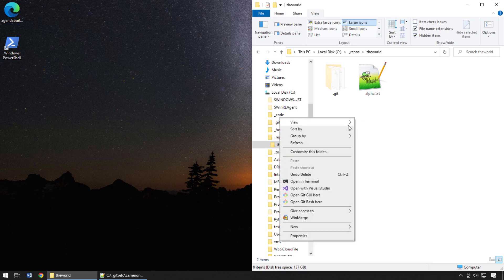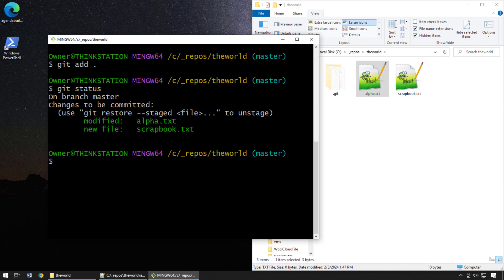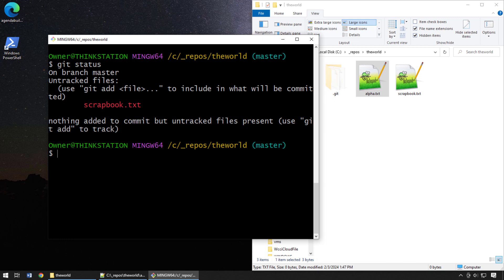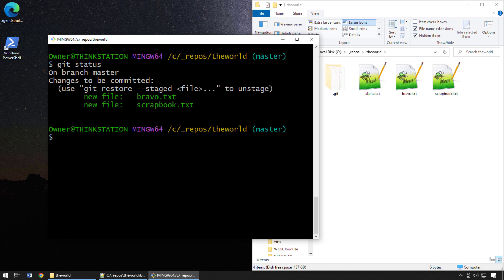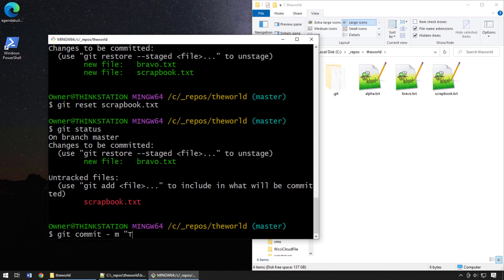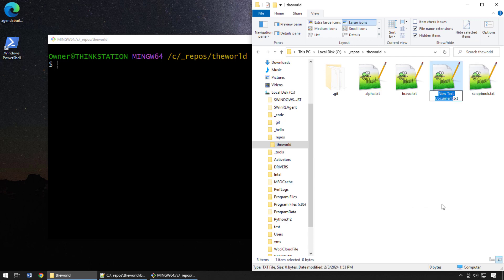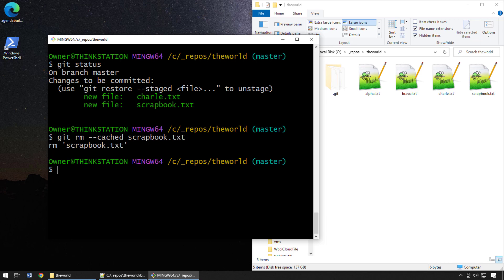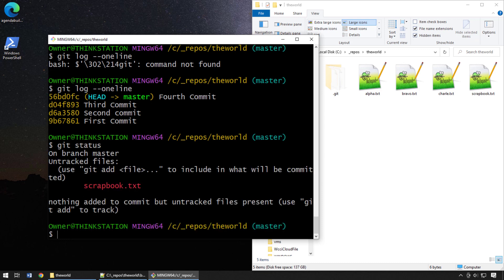How to Unstage a File in Git - Remove a File from the Staging Index with Restore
To unstage a file in Git, you use the git reset command. Here's how you can do it:

Unstage a specific file
git reset filename

Unstage all files (equivalent to 'git reset')
git reset

If you want to unstage and also discard changes in the working directory

git reset --hard
Replace "filename" with the actual name of the file you want to unstage. If you want to unstage all files, you can use git reset without specifying a file.

Note that using git reset only affects the staging area and does not modify your working directory. If you also want to discard the changes in your working directory for a specific file, you can use git checkout:

Discard changes in the working directory for a specific file
git checkout -- filename

Be cautious when using the git reset --hard command, as it discards changes not only in the staging area but also in the working directory. This operation is irreversible, and any local modifications will be lost. Use it with care.

Some git tutorials suggest using git rm but I see that as a bad way to unstage a file in Git.

git rm is actually used for removing files from both the working directory and the staging area, not for unstaging files. If you want to unstage files (remove them from the staging area but keep them in the working directory), you should use git reset instead.

Deletion of Files:

The primary purpose of git rm is to remove files from both the working directory and the staging area. If you use it to unstage files, it will not only unstage them but also delete them from your working directory.
Irreversible Action:

If you accidentally use git rm on a file that you only intended to unstage, you may lose the file from your working directory, and Git will treat it as deleted. This action is not easily reversible, and you might need to restore the file from a backup or a previous commit.